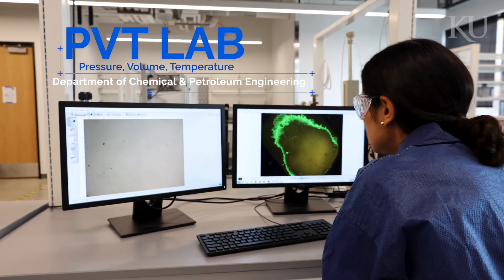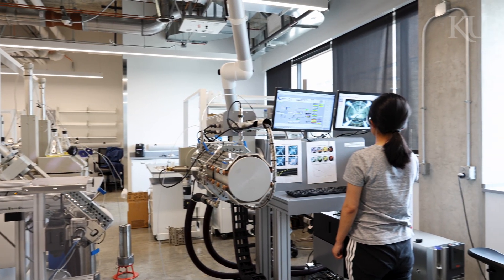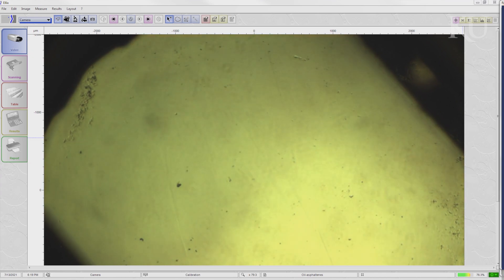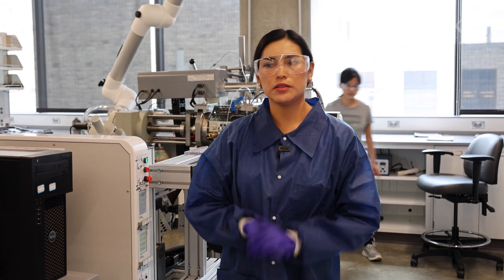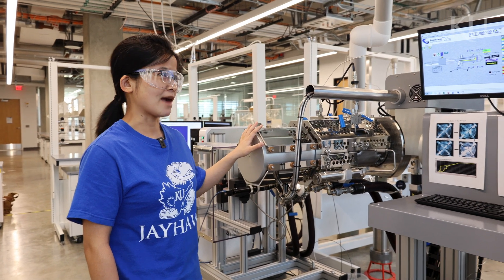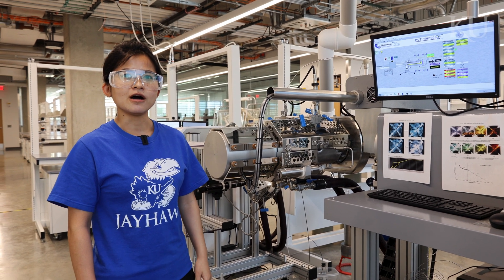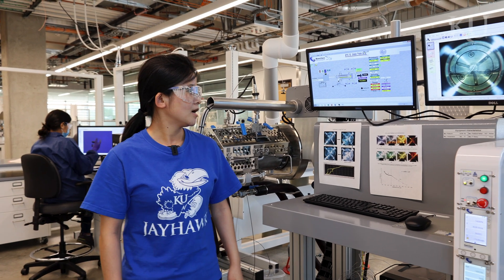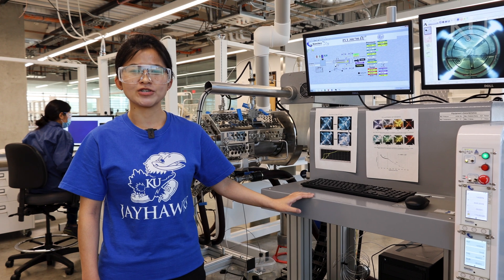Pressure, Volume, Temperature Lab - KU School of Engineering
The Pressure, Volume, Temperature (PVT fluids lab in KU’s Chemical & Petroleum Engineering Department is used to study the properties of fluids under a wide range of pressure and temperature conditions. The lab works on both experimental measurement and theoretical modeling for phase and flow behavior of conventional and unconventional reservoir fluids (gas, oil and water). Typical measurements include saturation pressure, swelling test, minimum miscibility pressure, differential vaporization, gas hydrate formation and dissociation, etc.